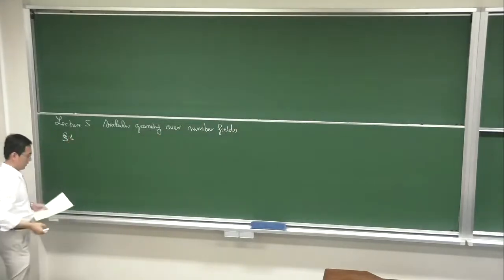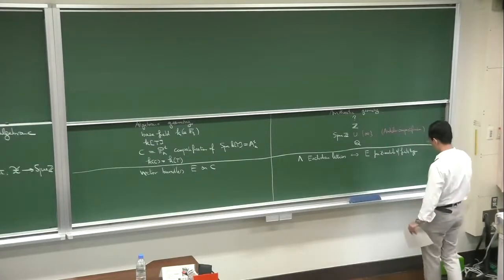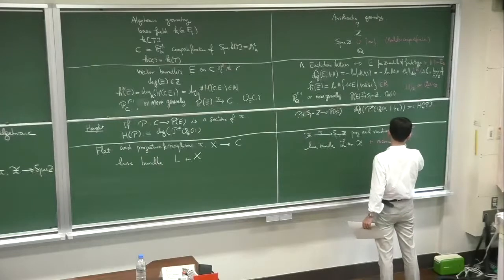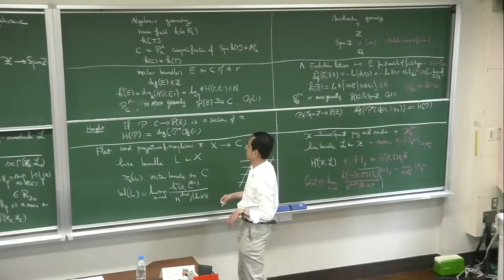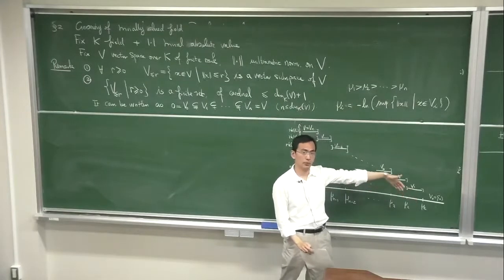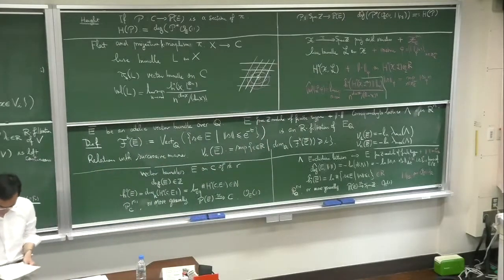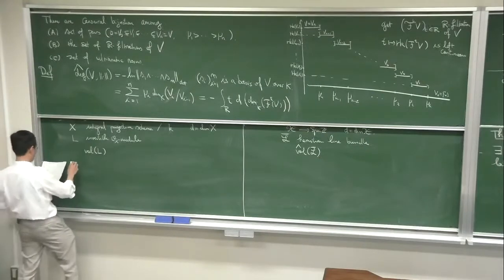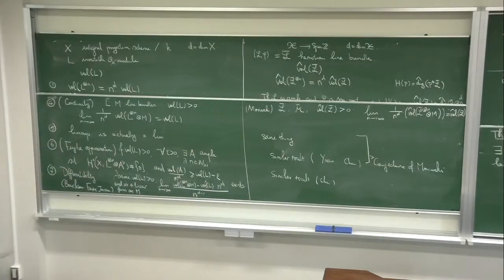Kyoto U. "Arakelov geometry over an adelic curve" L.5